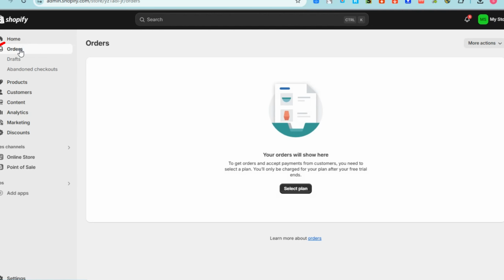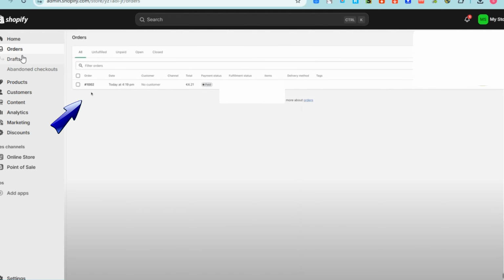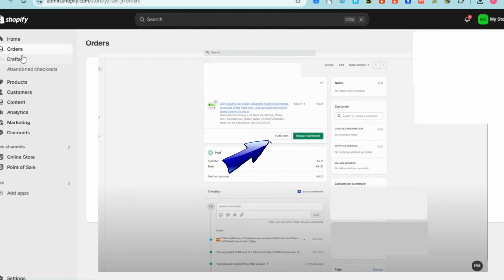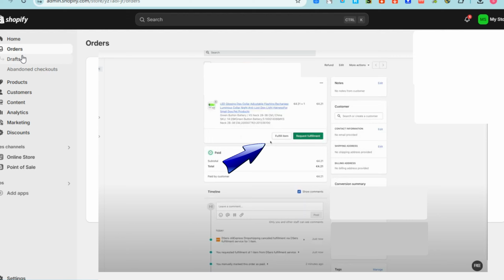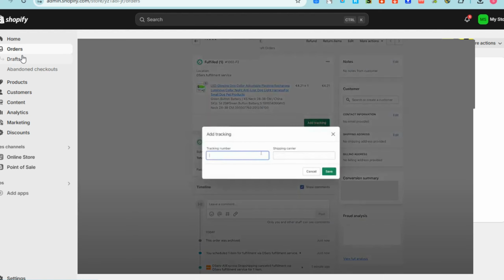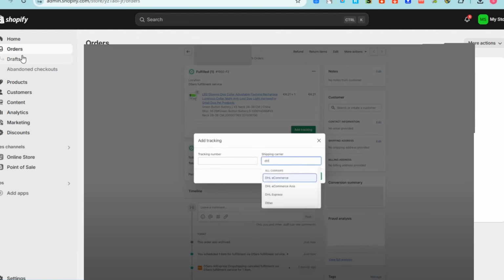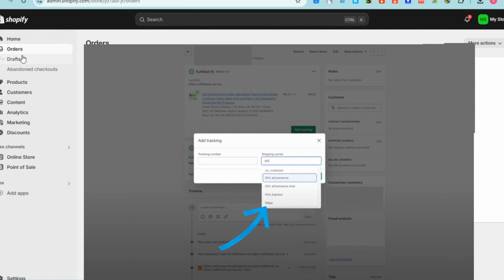How to add order tracking page on Shopify for beginners(2025)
How to add order tracking page on Shopify for beginners